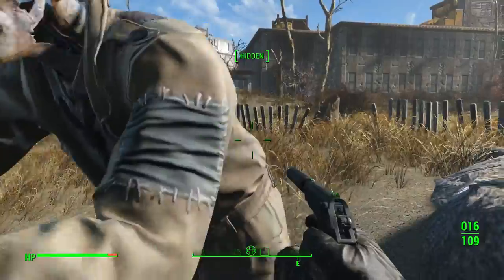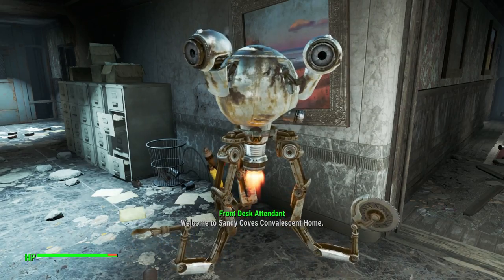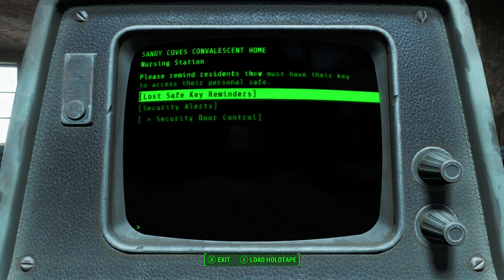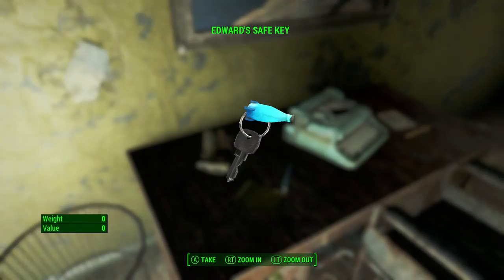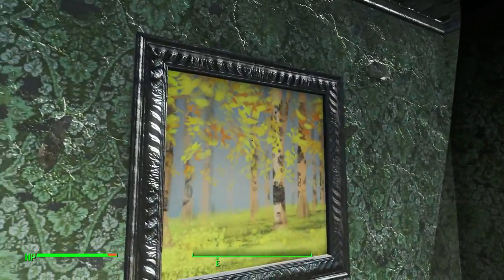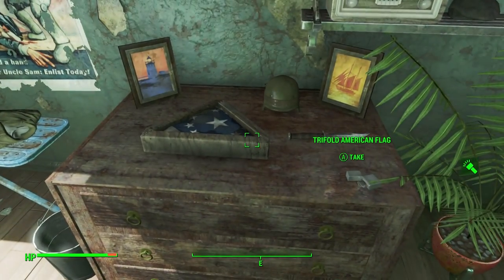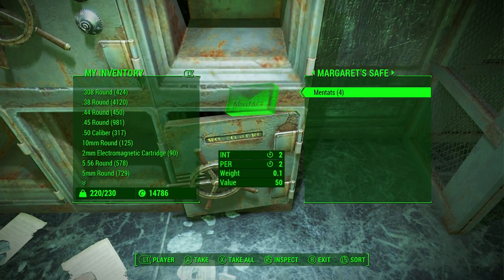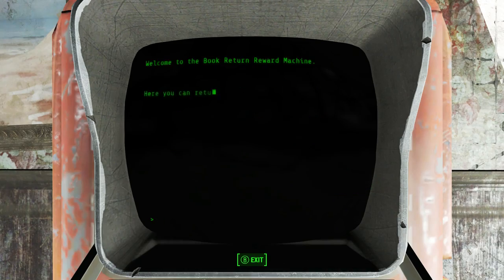Fallout 4's Hidden Treasures - Sandy Coves Convalescent Home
In this edition of Fallout 4's Hidden Treasures we check in on Grandma at the Sandy Coves Convalescent Home.